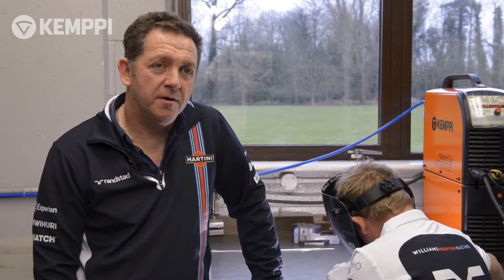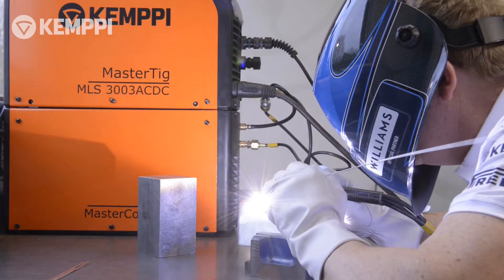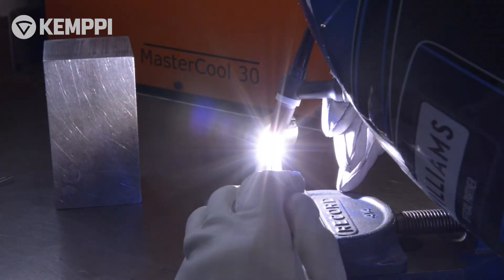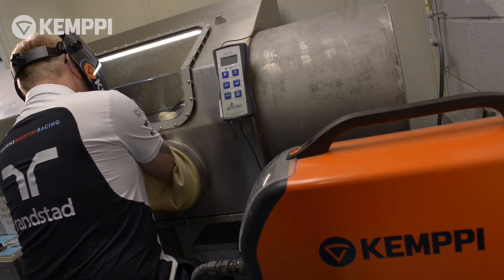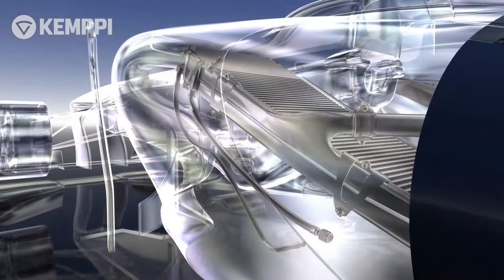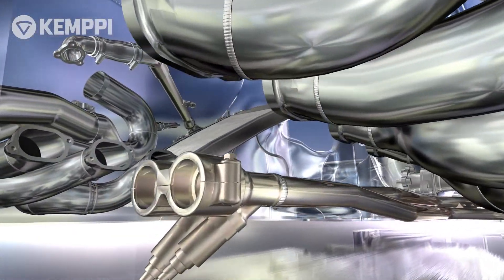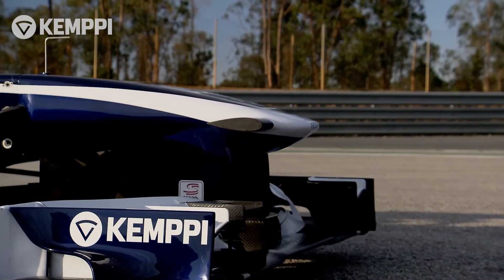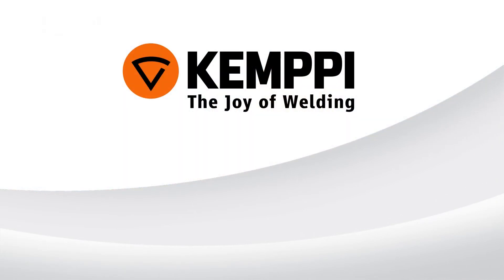Williams testimonial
Williams F1 team testimonial for Kemppi welding equipment.